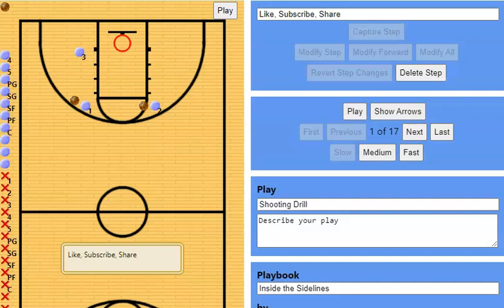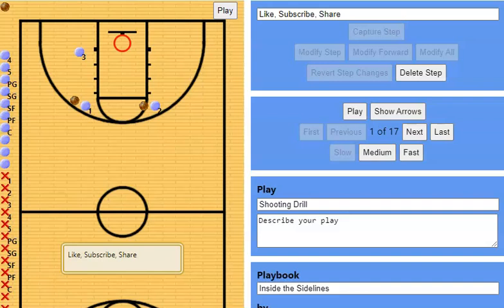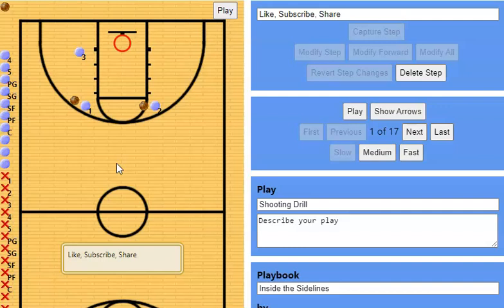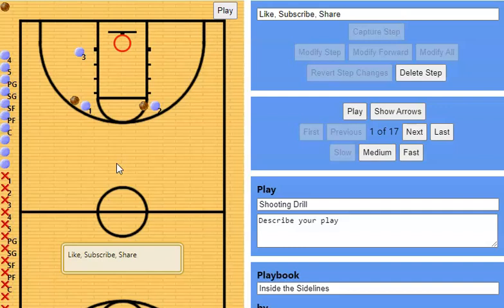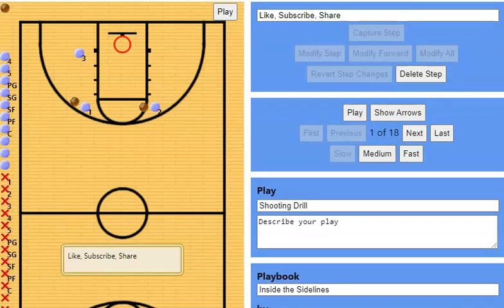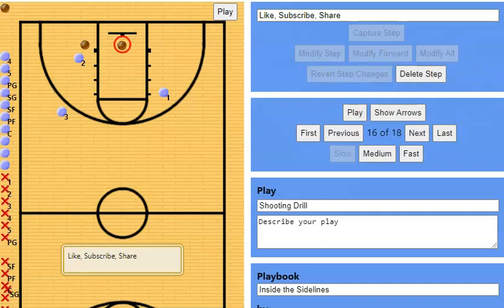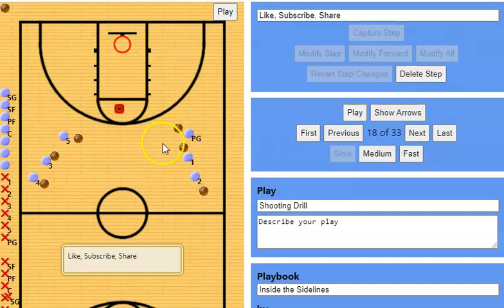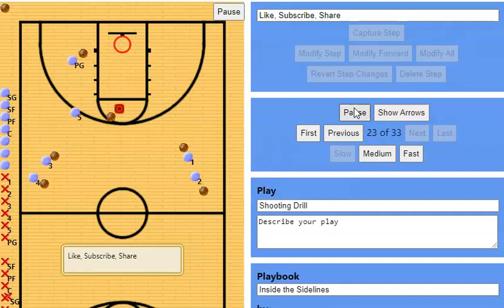Basketball Shooting Drills for Middle & High School - Warm Up